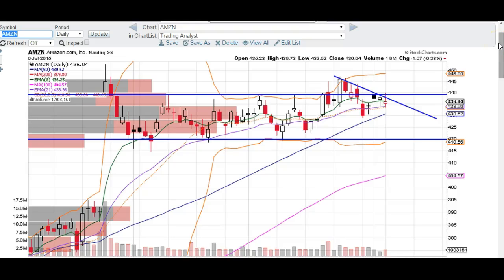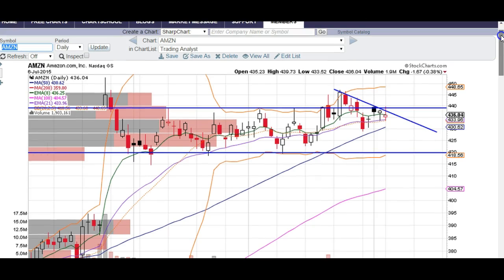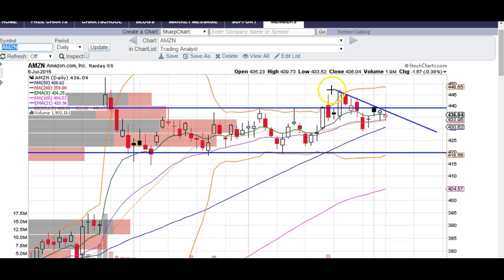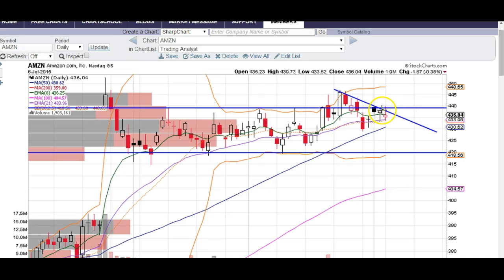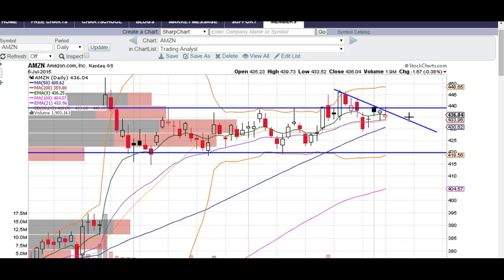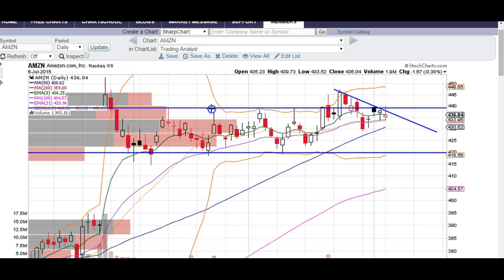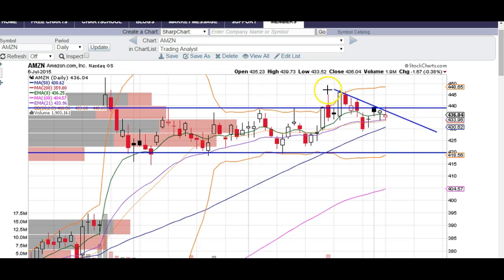AMZN chart technical analysis